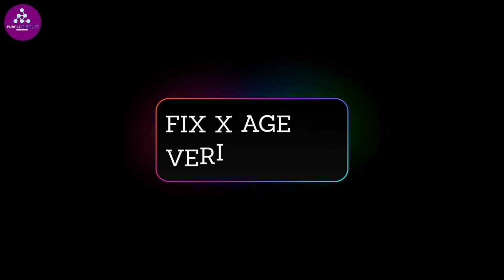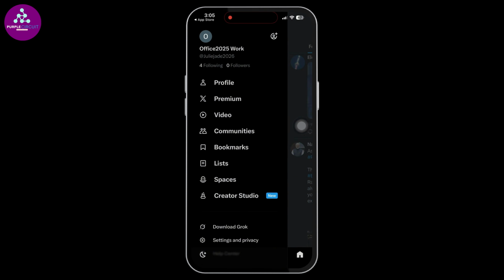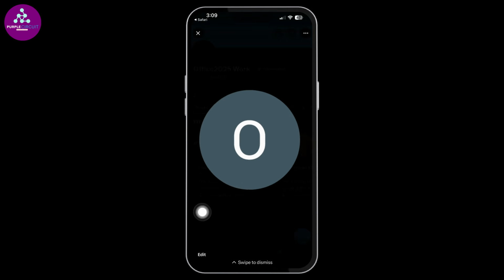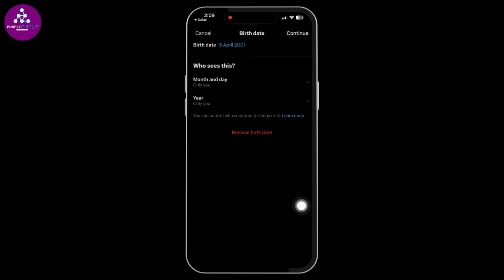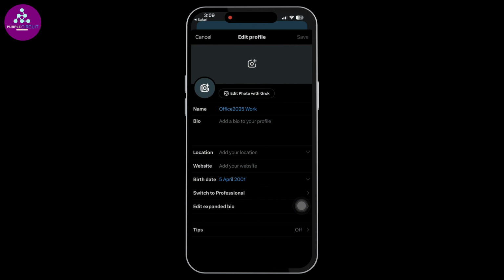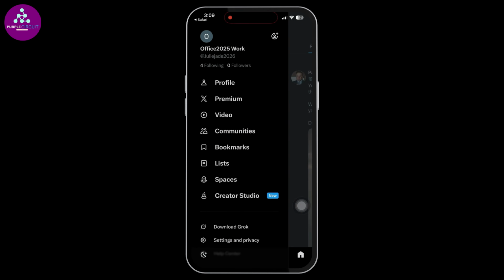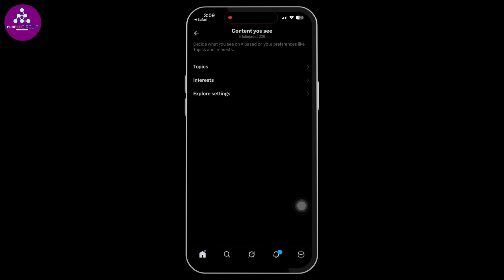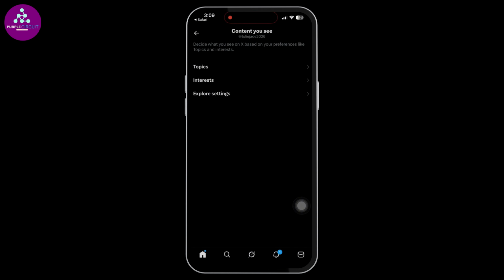How to Fix Twitter (X) Age Verification Problem | Stop the “Verify Your Age” Pop-Up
00:00 – Why the “Verify Your Age” pop-up appears (DOB, region rules, sensitive content limits)
00:06 – Step-by-step fixes to verify your age and remove the pop-up on X

Stuck in the “Verify Your Age” loop on Twitter (X) and the pop-up won’t go away? This usually happens when your date of birth is missing/incorrect, your account gets flagged for age-restricted content, or X needs a one-time verification before it unlocks certain settings and media.

In this quick guide, you’ll fix it fast: update your Birth date in X settings, retry verification from the app and web, clear cache/cookies, switch networks, and update X to the latest version. If X still blocks you, we’ll also cover completing verification properly (when prompted) and what to do if your account is mistakenly restricted so you can stop the “Verify Your Age” pop-up for good.